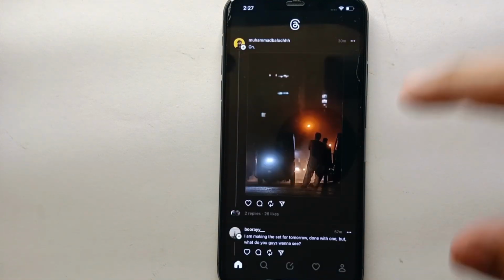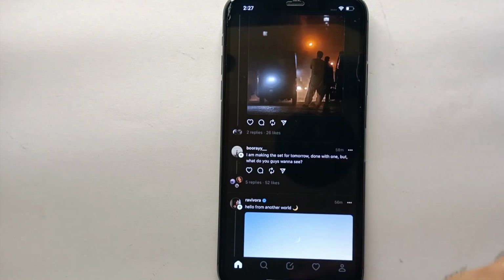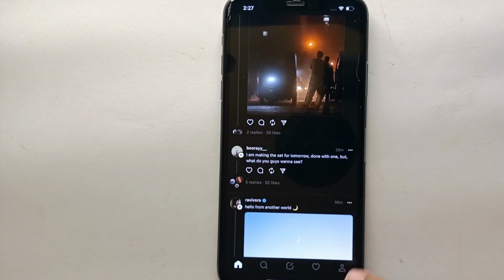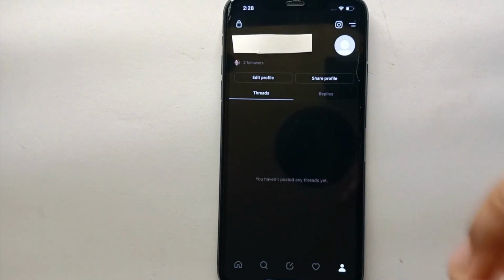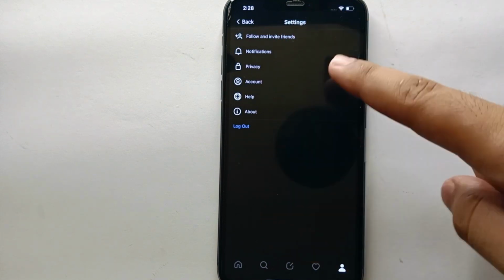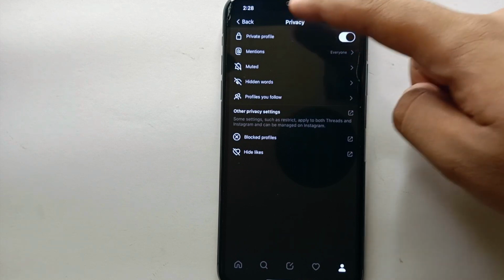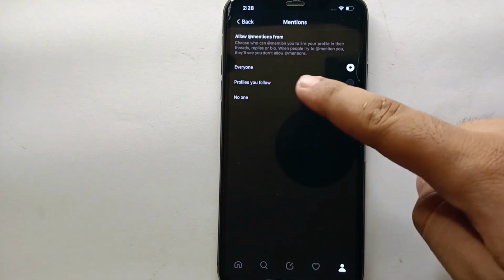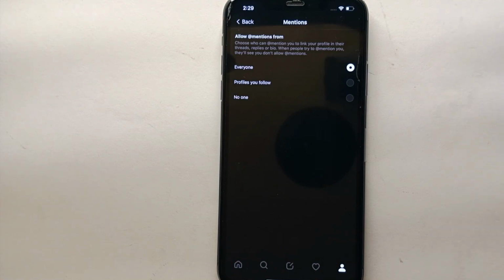✅ How To Manage Mention Privacy On Threads 🔴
About this tutorial:

"Threads" is a mobile app developed by Instagram, a subsidiary of Facebook. Threads is designed to be a companion app to Instagram, with a focus on private messaging and sharing with a user's close friends list.

Key features of the Threads app include:

Close Friends List: Threads allows users to create a close friends list on Instagram and use it as the primary contact list within the Threads app. This enables users to share photos, videos, and messages with their closest friends in a more private and intimate setting.

Automatic Status Sharing: The app has a feature called "Auto Status" that uses location data and activity on the user's phone to automatically update their status on Threads. This allows friends to know if the user is "At Home," "On the Move," or in other customizable status modes.
Get in touch!